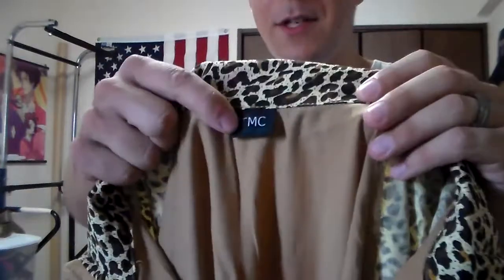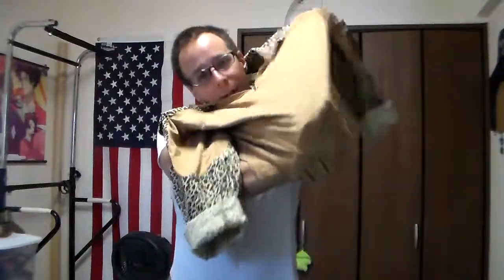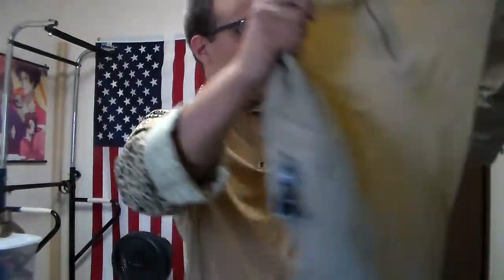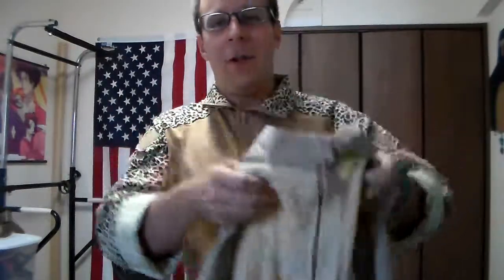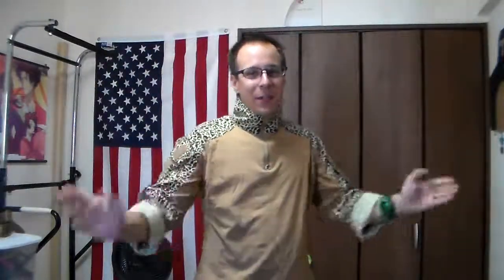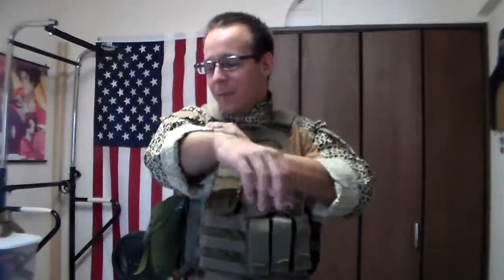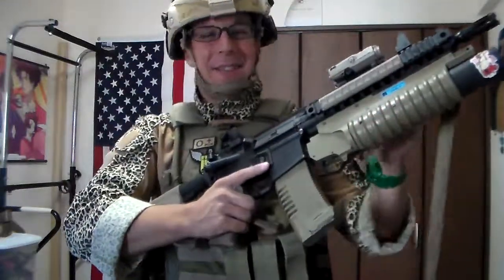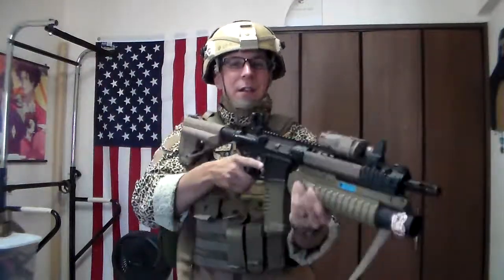FT:AH playing 9/10 at OAP